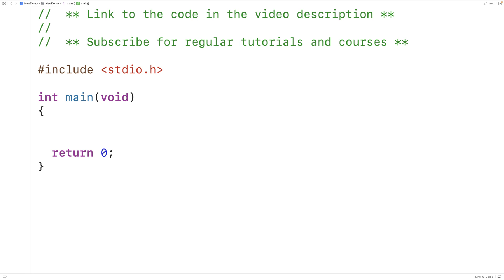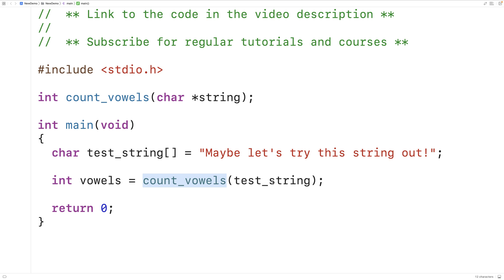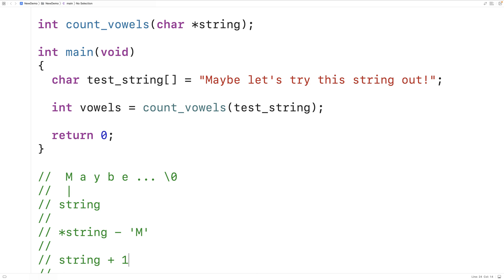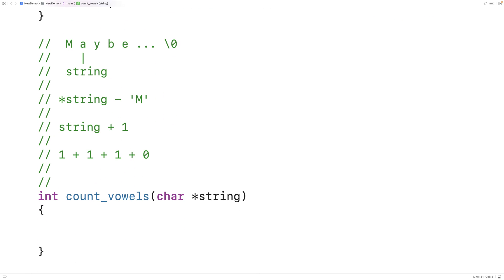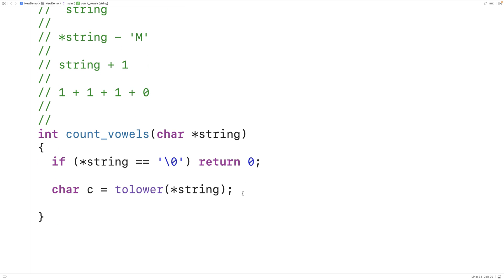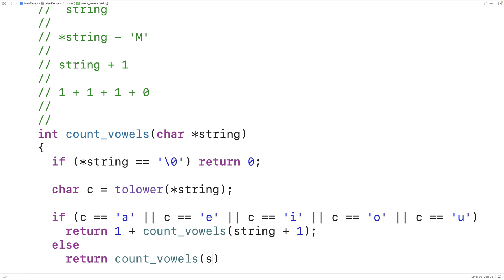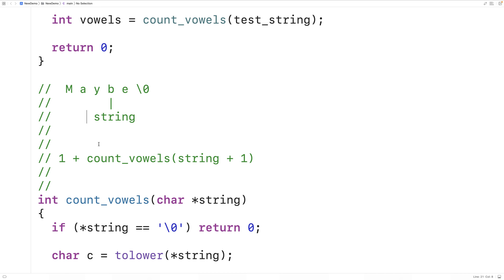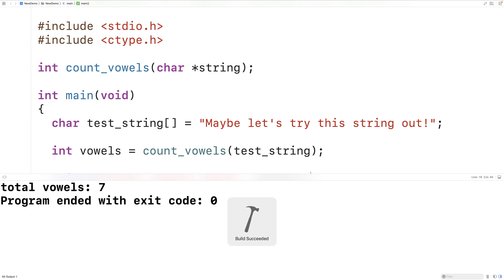Count The Vowels In A String Using Recursion | C Programming Example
How to count the vowels in a string using recursion in C. Source code to build a portfolio that will impress employers!